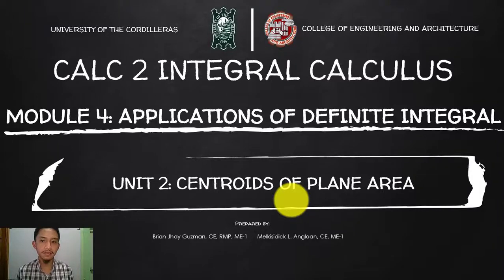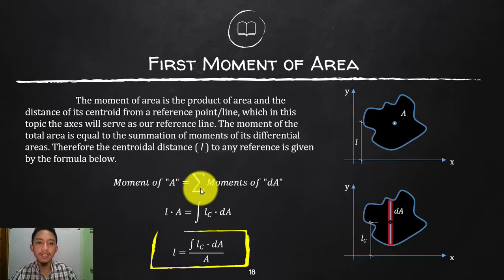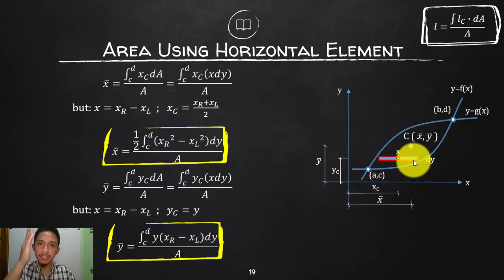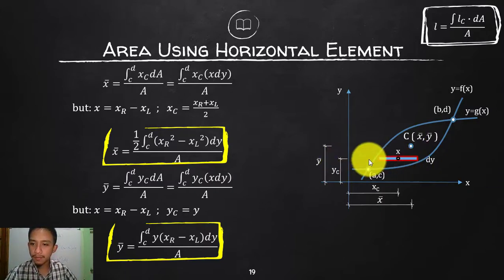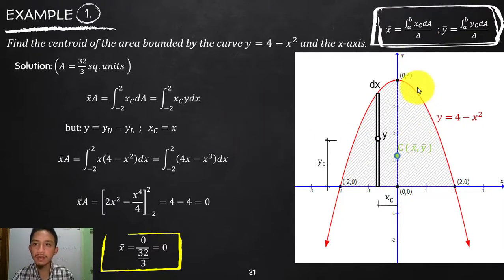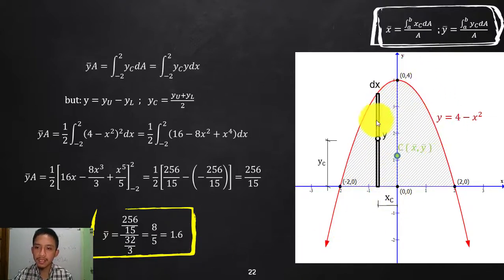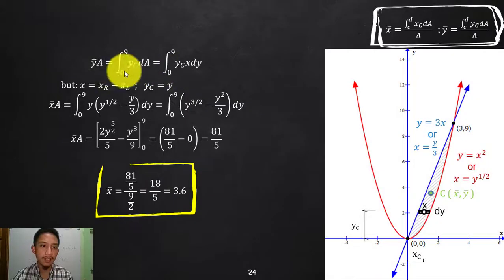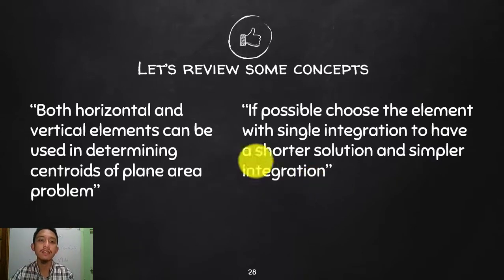CALC 2-MODULE 4-UNIT 2 (CENTROIDS OF PLANE AREA)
Topic: Centroids of Plane Area